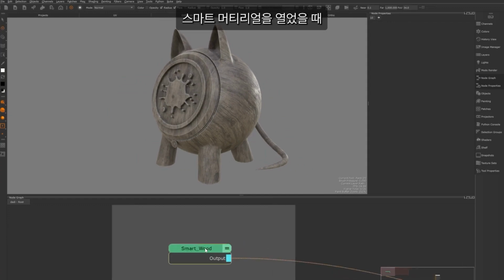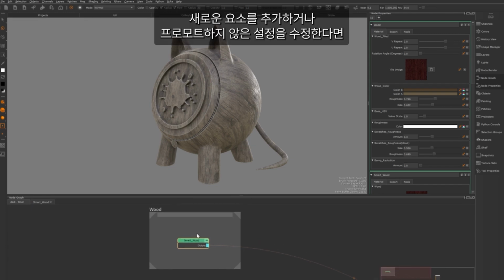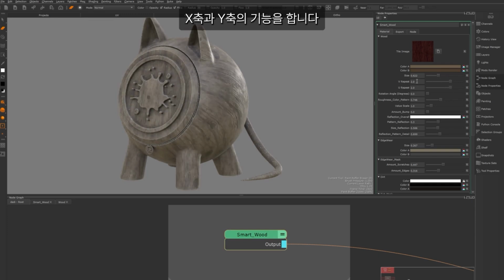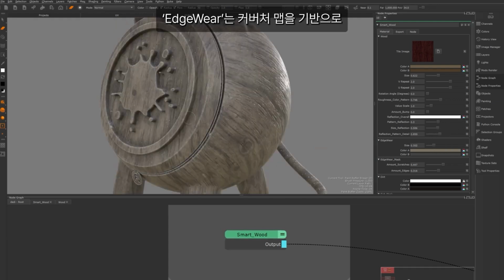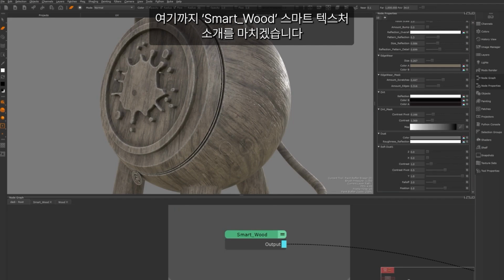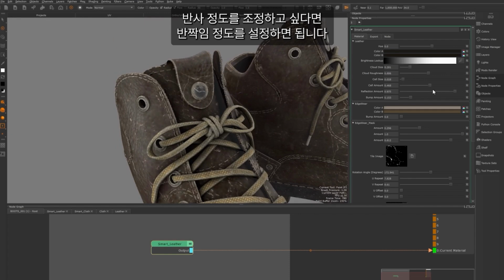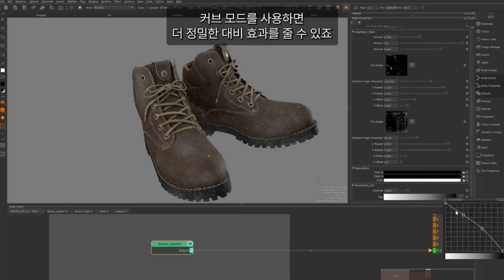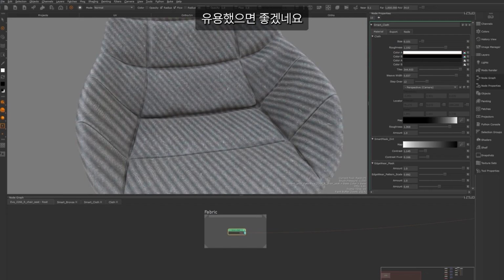Mari 스마트 머티리얼: 작업시간은 단축하고, 퀄리티는 더 높이고!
VFX 아티스트 Paul Ringue이 Mari에서 제작한 가죽, 나무, 천 등 세 가지 새로운 스마트 머티리얼을 소개합니다.
프로젝트에 맞게 텍스처, 색상, 가장자리 마모를 커스터마이즈하세요. 쉽게 조정하고 저장하고 재사용할 수 있습니다.